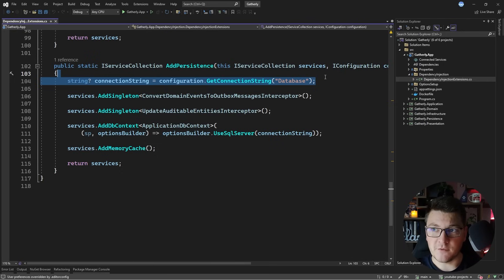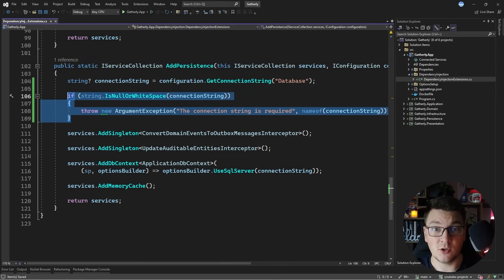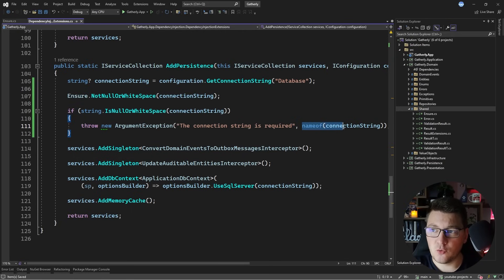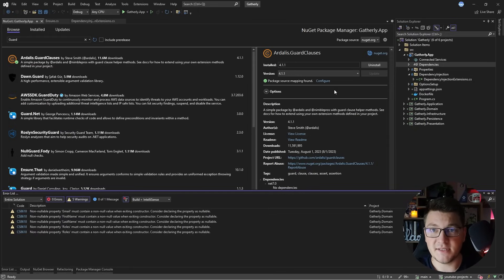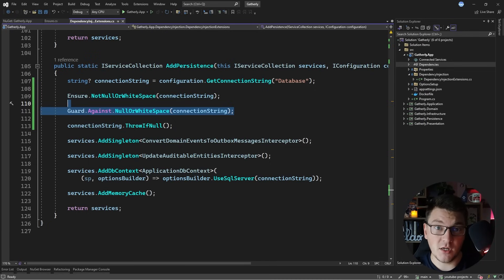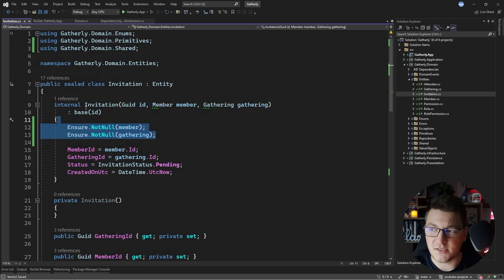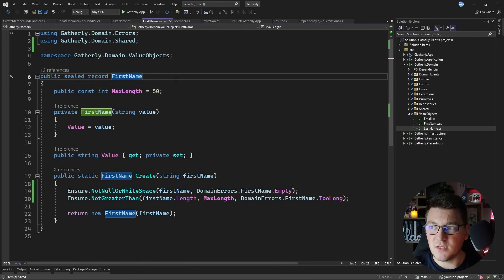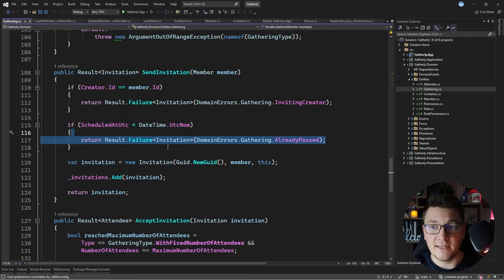How Guard Clauses Can Make Your Code Better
What are guard clauses? They're a way to implement the early return principle. Instead of returning a value, guard clauses throw an exception. There are many ways to implement guard clauses, and I'll show you three of them. So, make sure to watch the video until the end.

Chapters
0:00 A simple Guard clause example
1:20 Writing a custom Guard clauses helper class
2:53 Cool feature: CallerArgumentExpression in C#
3:44 Exploring Ardalis.GuardClauses and Throw
5:38 Where should you use Guard clauses?
7:34 Use Guard clauses to enforce invariants